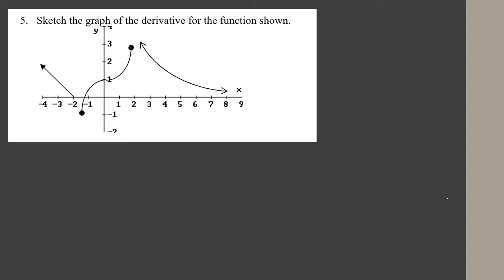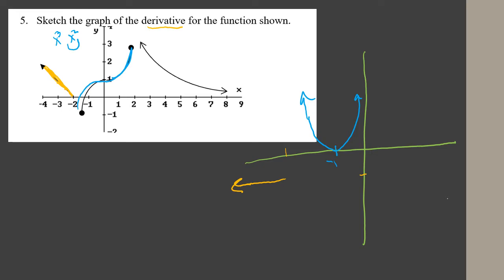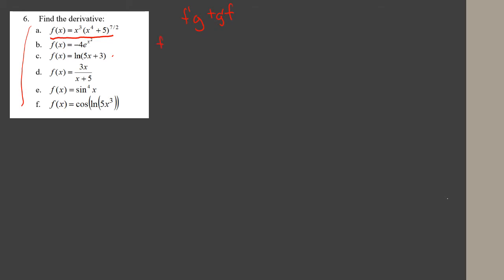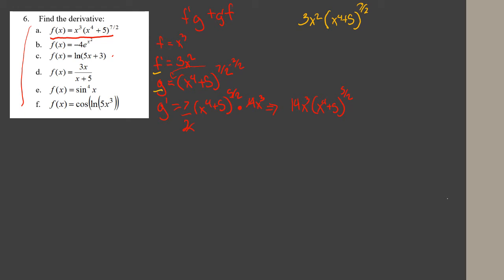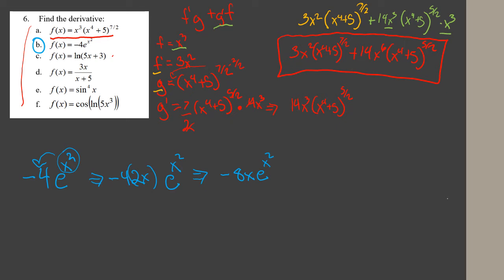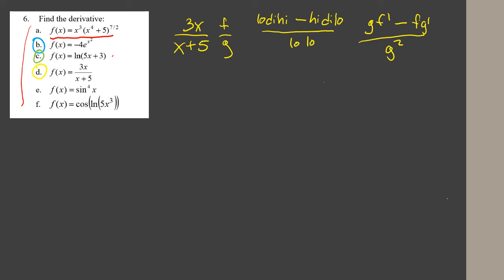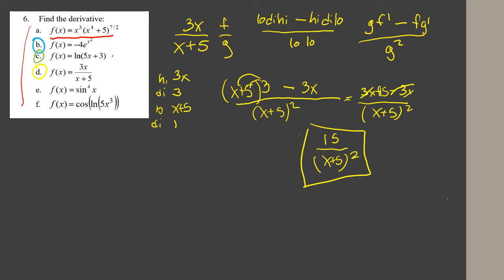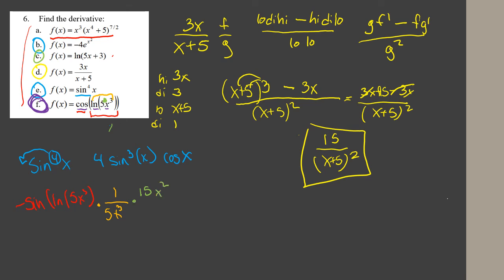Calc 1 Final Review 5-6